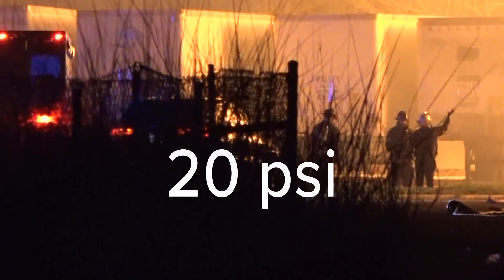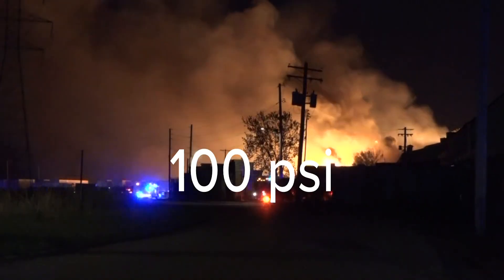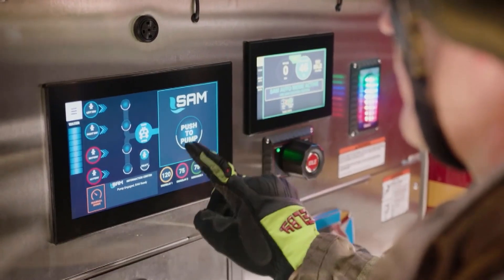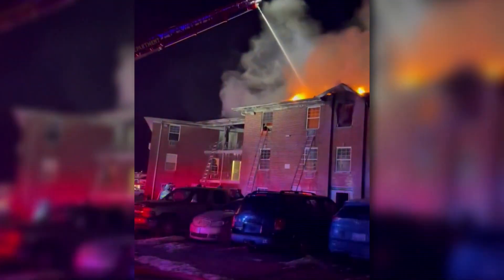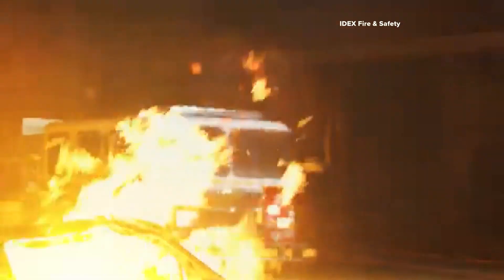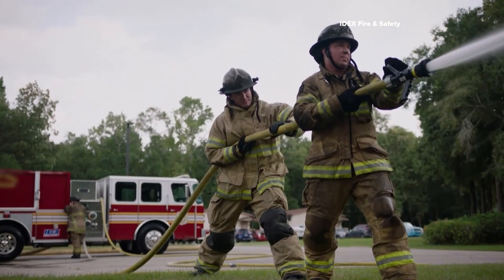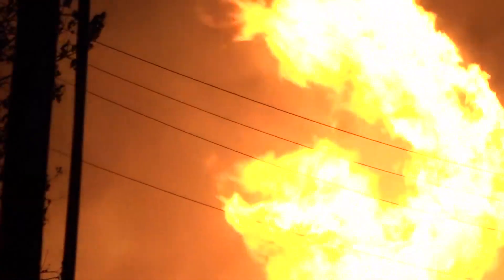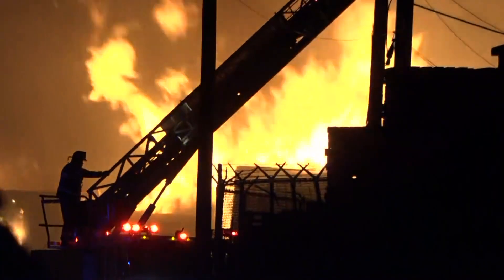Missouri firefighter creates technology helping more than 100 fire departments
Pattonville firefighter Jason Cerrano created the SAM or Simple Apparatus Management system, used by more than 100 fire departments nationwide. The technology allows crews to manage water pressure easier, ensuring it stays at psi levels that firefighters can use safely. This, in turn, can save precious time when firefighting and save more lives.

To watch 5 On Your Side broadcasts or reports 24/7, 5 On Your Side is always streaming on 5+. Amazon Fire TV or the Apple TV App Store.